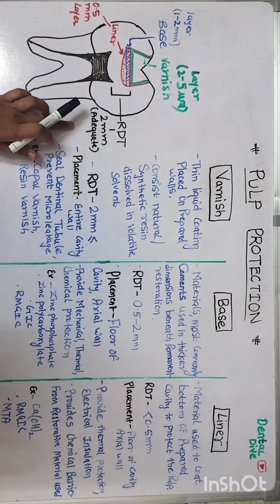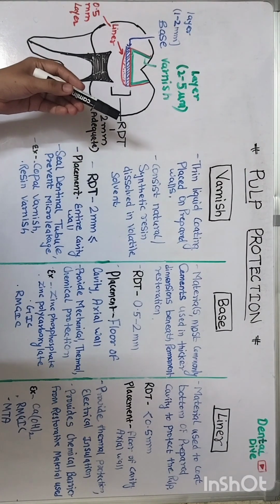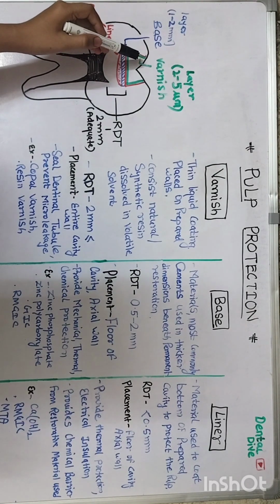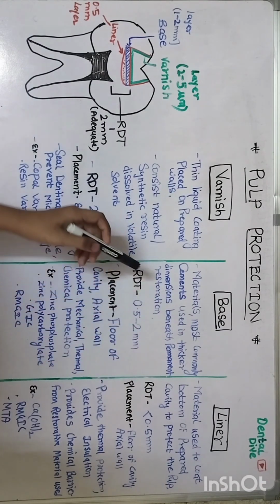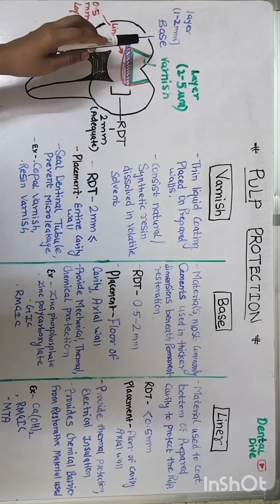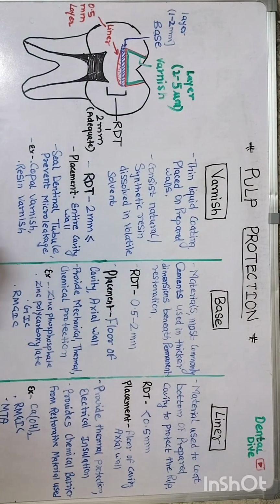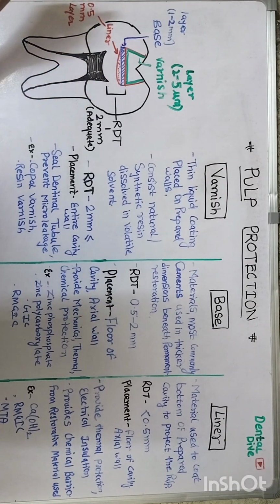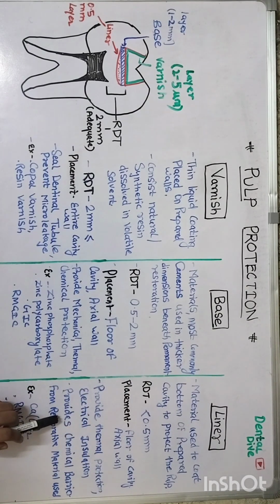PULP PROTECTION - VARNISH ,BASE ,LINERS